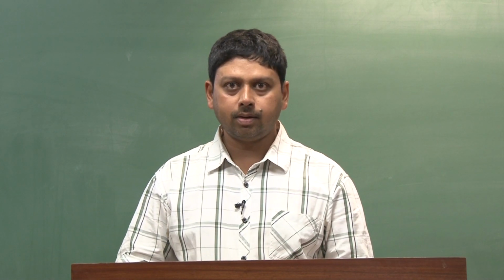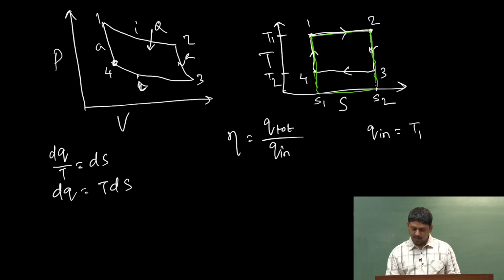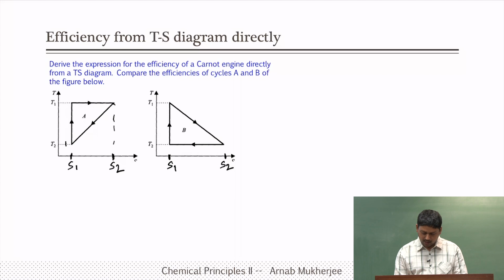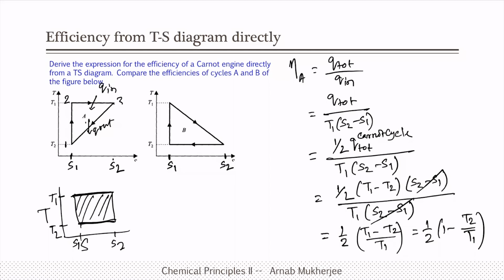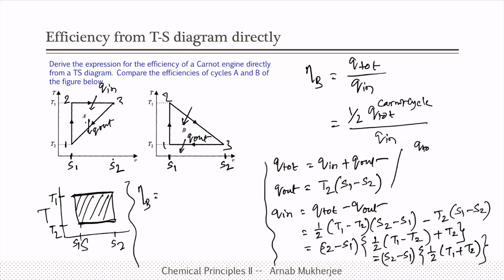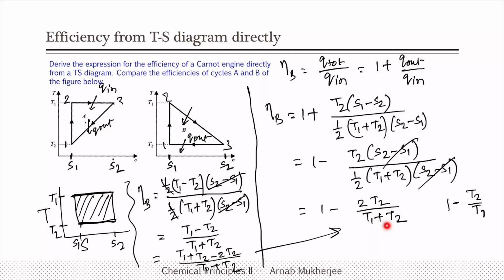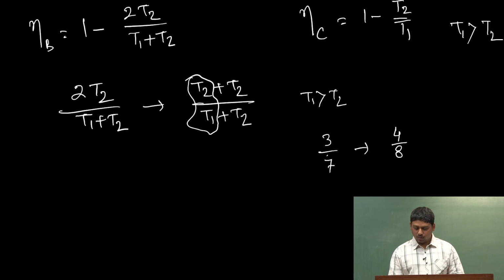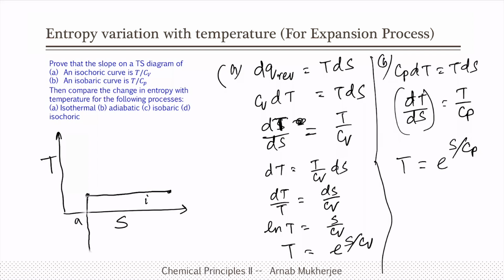Tutorial Problem - 04